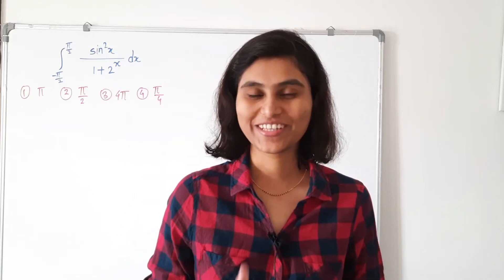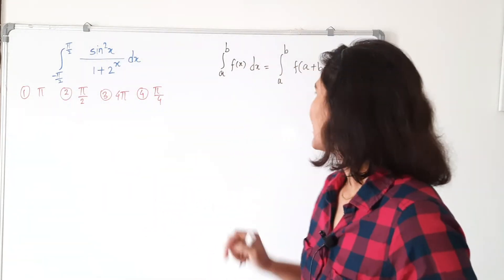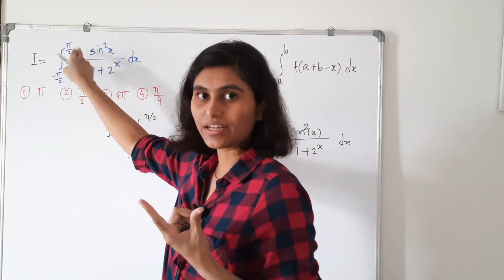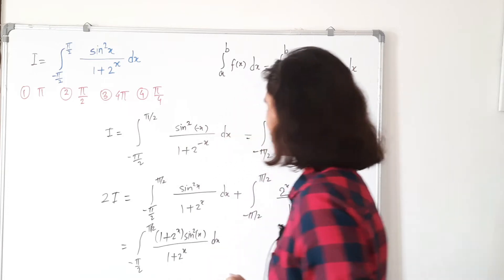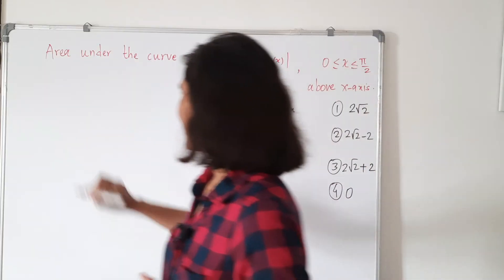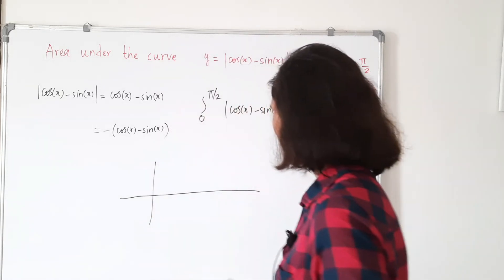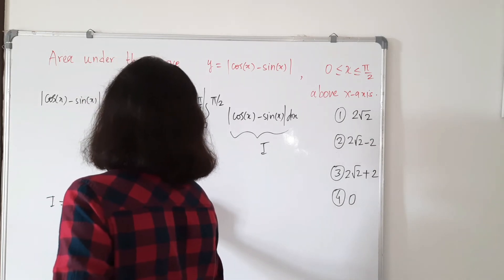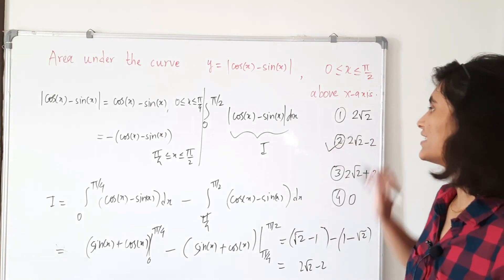Interesting Integration problems | Hard IIT JEE Integration problems | IIT JEE 2021 Preparations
To solve the integration quickly we aways need to use short tricks. In this video I have solved two problems on integration which are asked in IIT JEE exam.